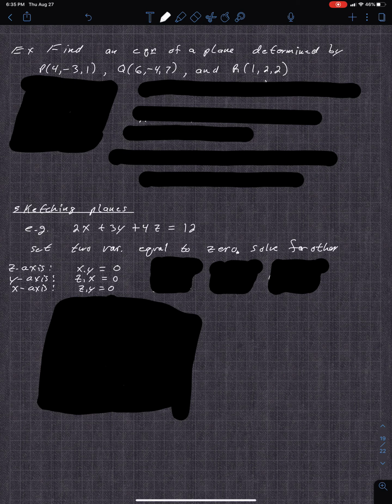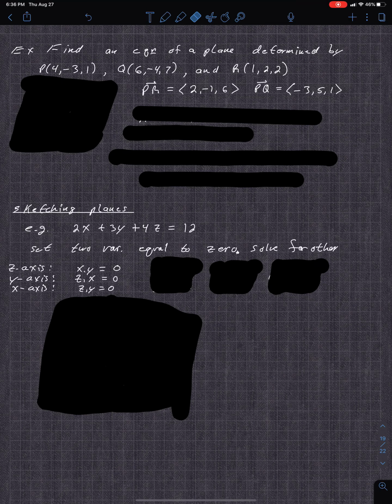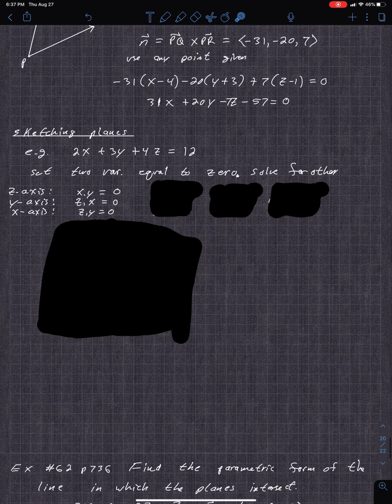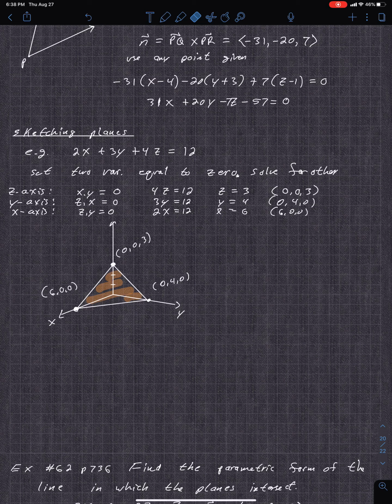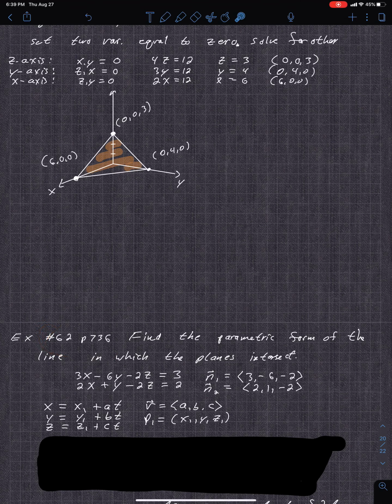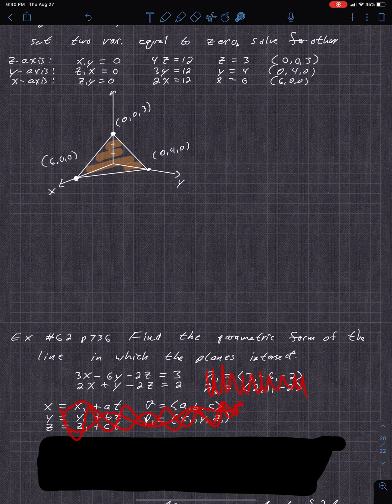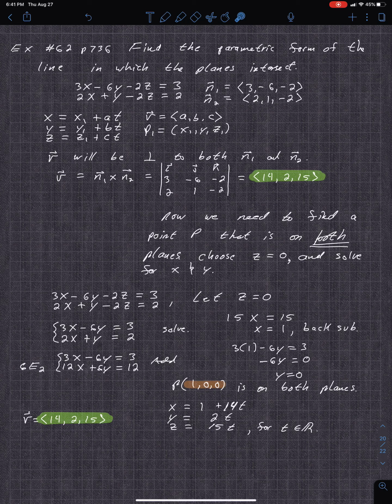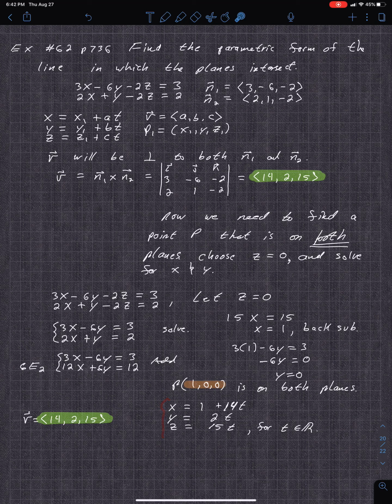Math 75 12 5d